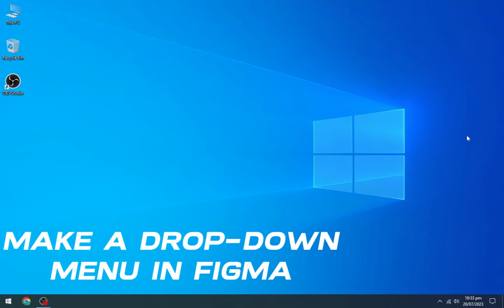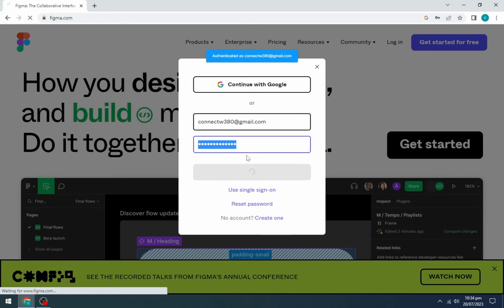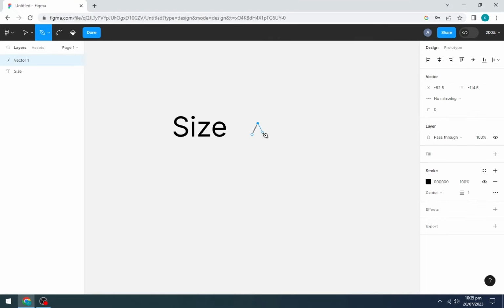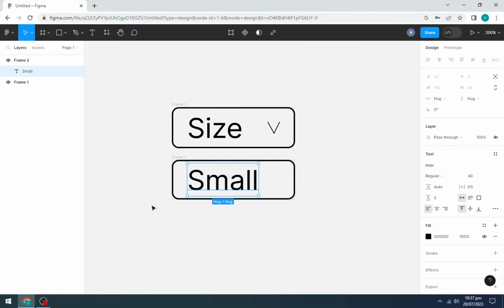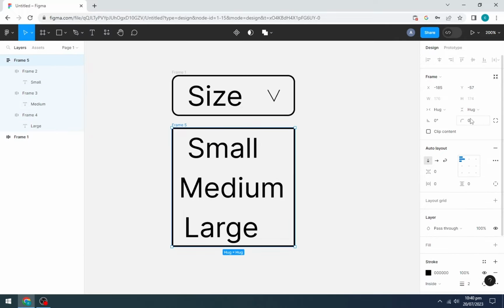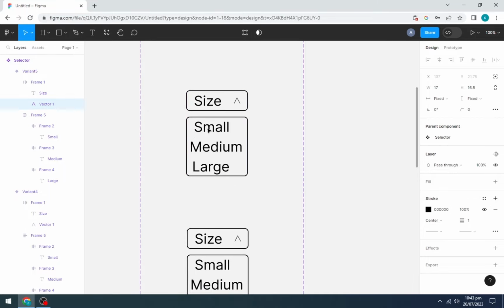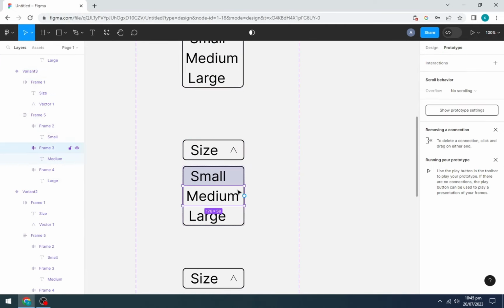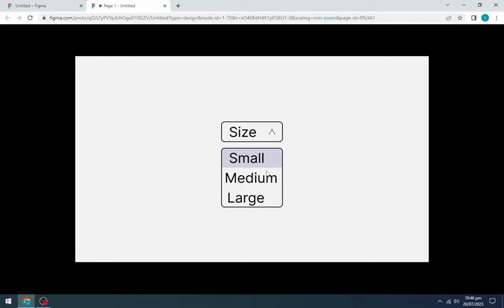MAKE A DROPDOWN MENU IN FIGMA (STEP BY STEP METHOD)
Are you looking for a simple and easy way to create a dropdown menu in Figma? Look no further! In this step-by-step tutorial, we'll guide you through the entire process of designing a stylish dropdown menu in Figma. Whether you're a beginner or an experienced designer, this video has got you covered!

0:00 INTRO
0:07 TUTORIAL